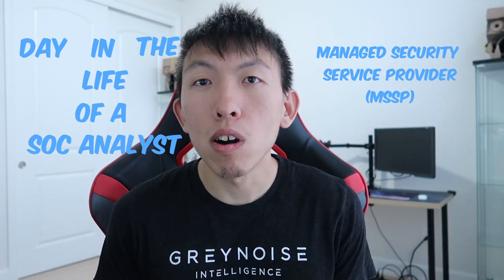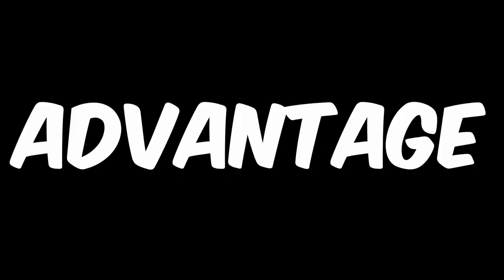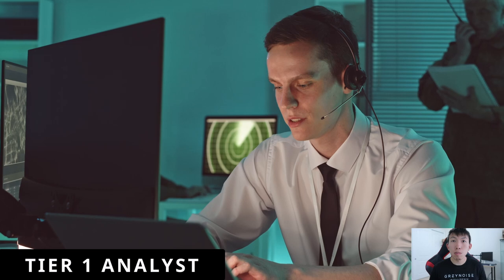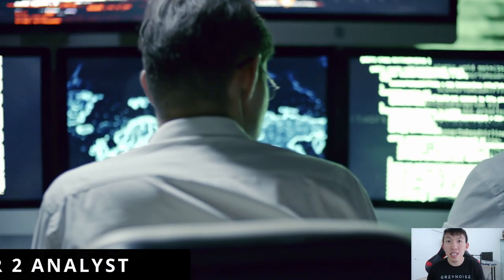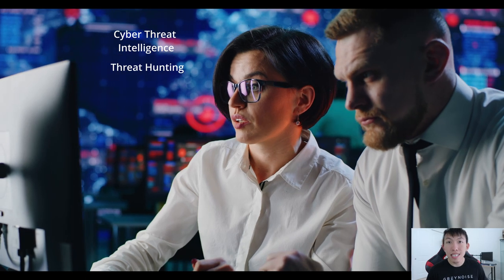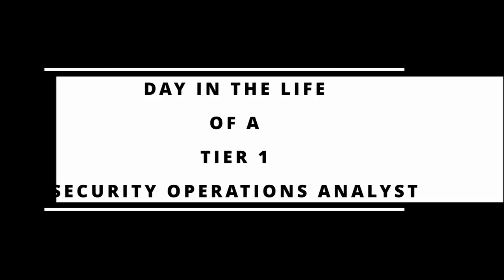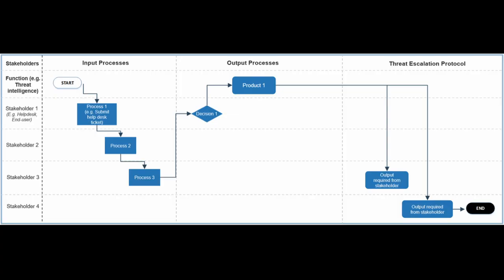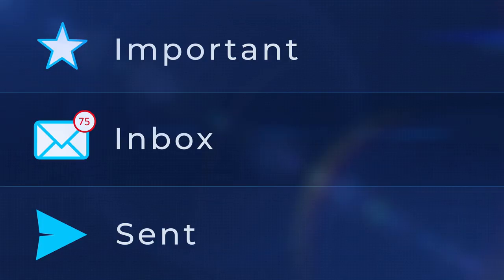A Day in the Life of a Cyber Security (SOC) Analyst (MSSP)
Curious about the exciting world of a Tier 1 Jr security SOC analyst in a managed security service provider? Dive into their day to day life and discover what they typically do. Gain valuable knowledge in learning how to take advantage and practical tips for pursuing a career in security analysis.

EARLY ACCESS & EXCLUSIVE VIDEOS
🕒 TIMELINE
00:00 - Intro
00:57 - Day in the life
01:25 - Monitor Queue
01:53 - Create Ticket
02:02 - Triage
02:35 - Escalate or Close Ticket
02:42 - Use case tuning
03:11 - Summary
03:18 - Number 1
03:24 - Number 2
03:33 - Side Note
03:44 - Number 3
04:10 - Number 4
04:28 - Number 5
04:35 - How to take advantage
05:20 - Story
06:10 - How to improve